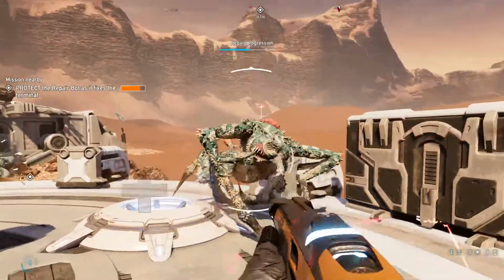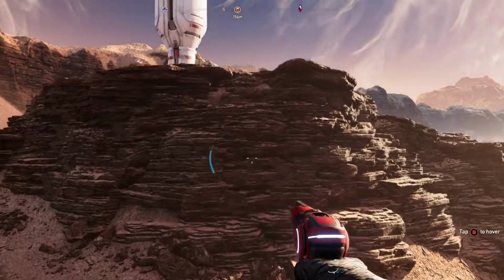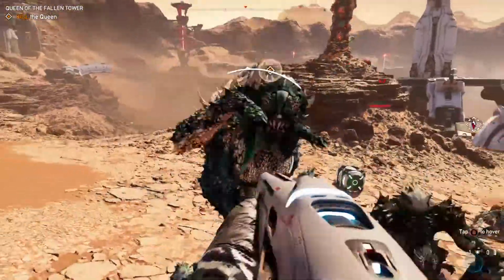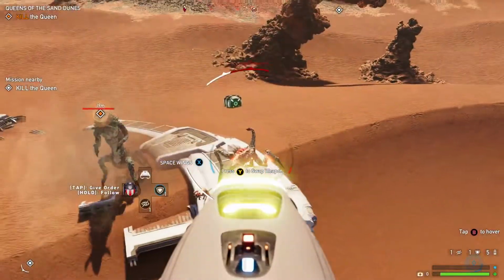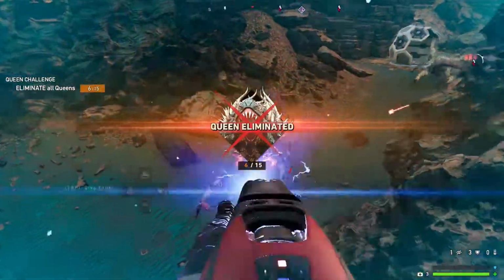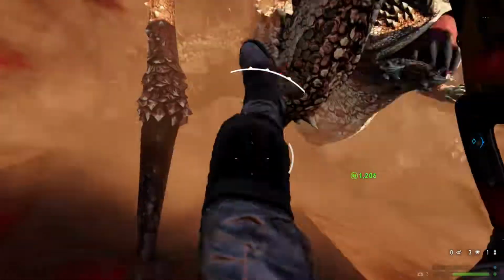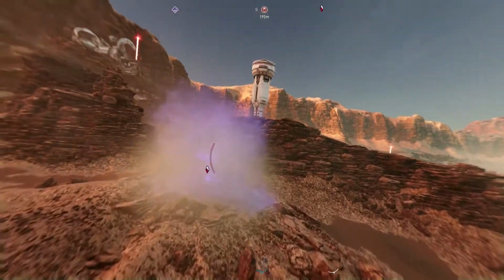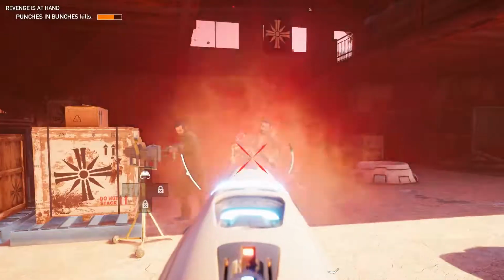Far Cry 5: Трейлер дополнения Lost On Mars